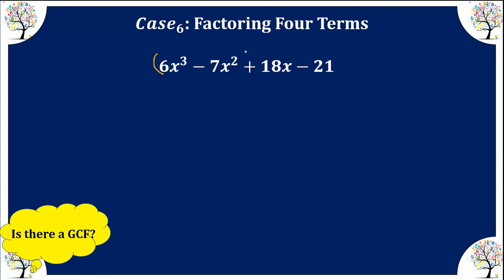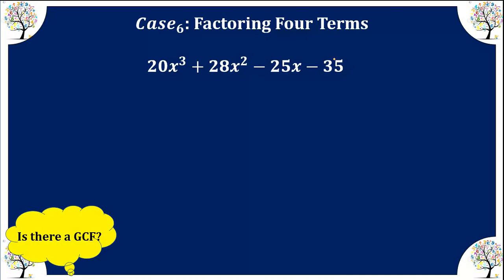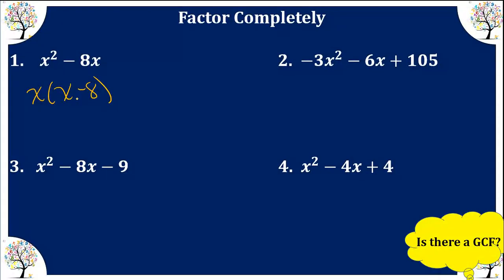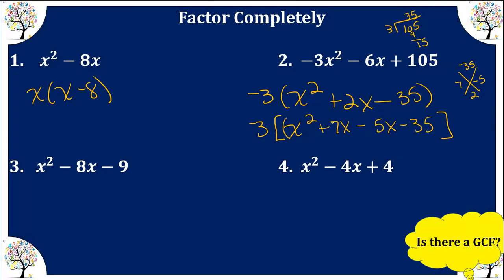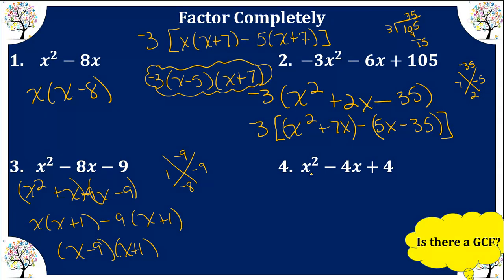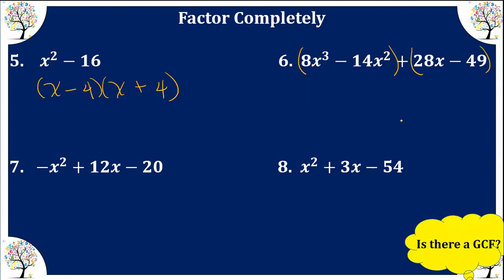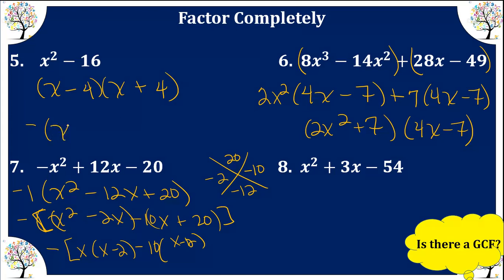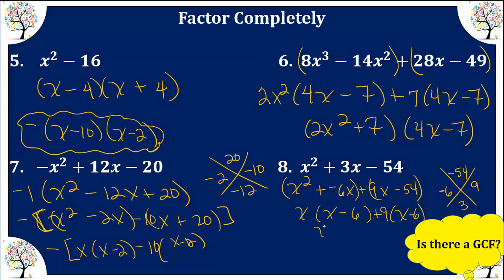M8Alg Video Lesson 6-1 Part 6 Factoring Polynomials (Grouping w Four Terms)